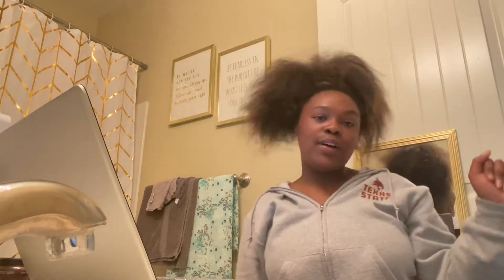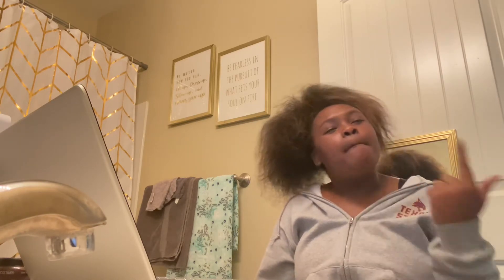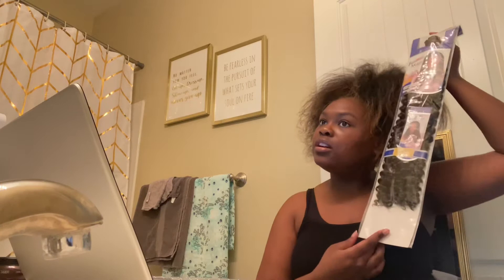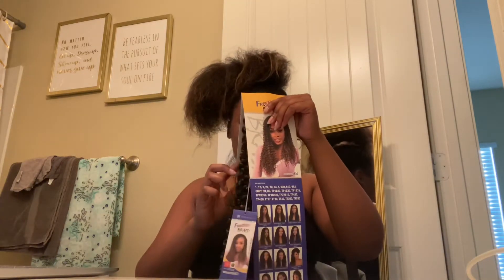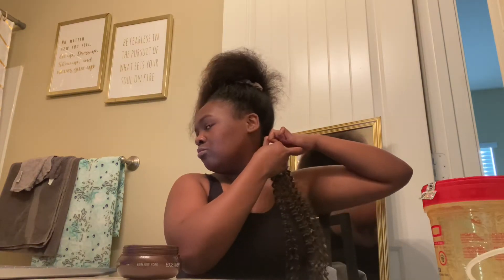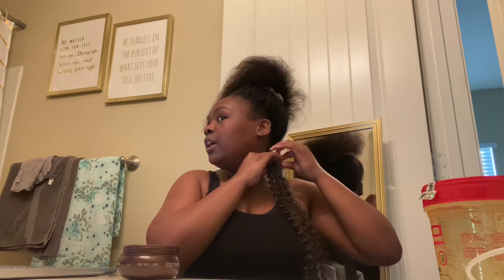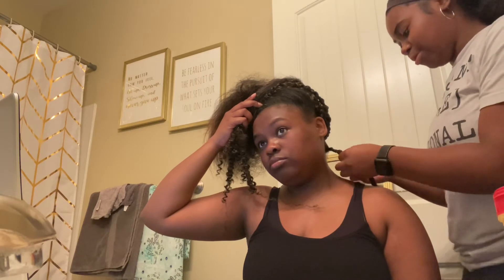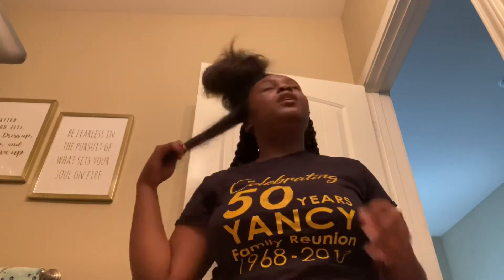i tried to do my own passion twist.. (it’s getting ridiculous at this point)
hey, its me aliyah!! i give up. trust me, i wont be trying this again. or trying to do my own hair at all ever again. dont forget to like and subscribe (you can comment if the comments are on. if not, feel free to DM me!!).

*i don’t own rights to any of the music.